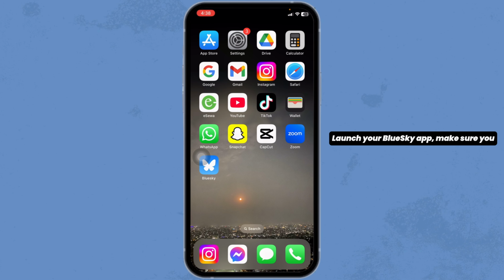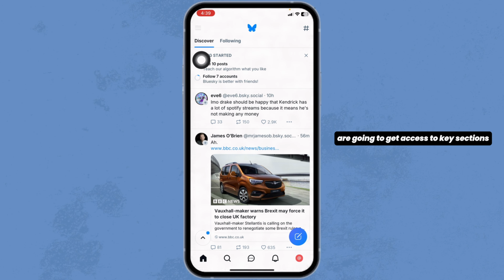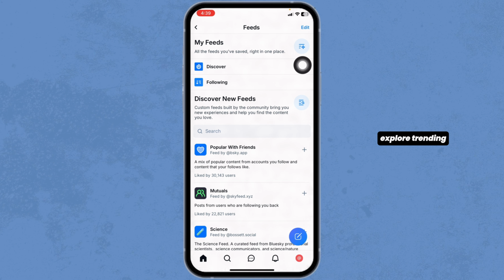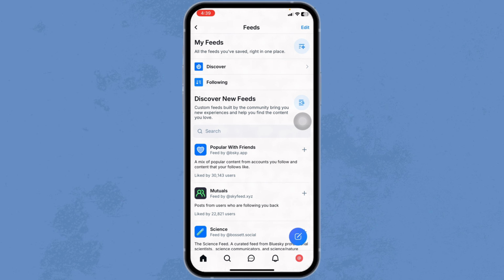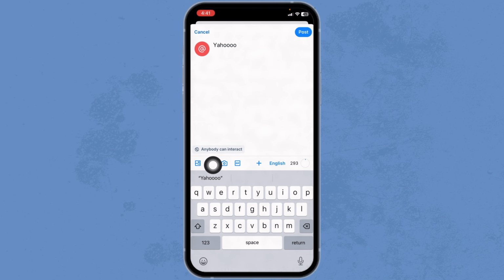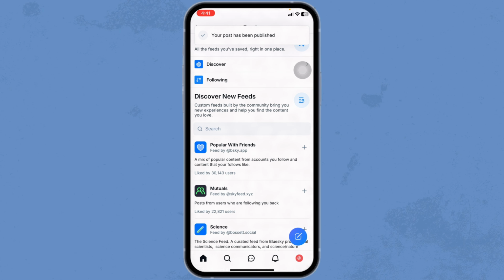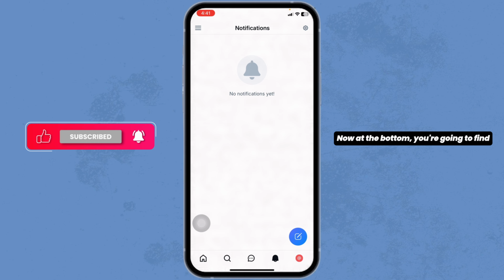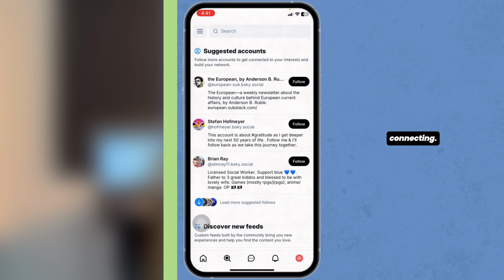How To Use Bluesky? (Beginners Guide)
New to Bluesky and wondering how to get started? In this beginner’s guide, we’ll walk you through everything you need to know to use Bluesky, the decentralized social network designed for a free and open internet.